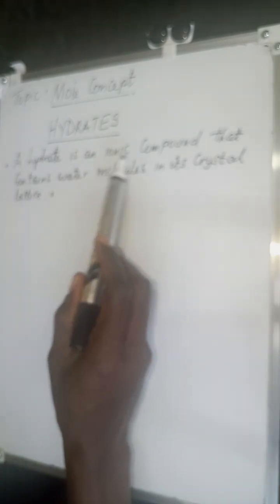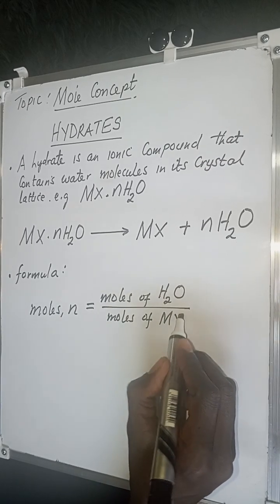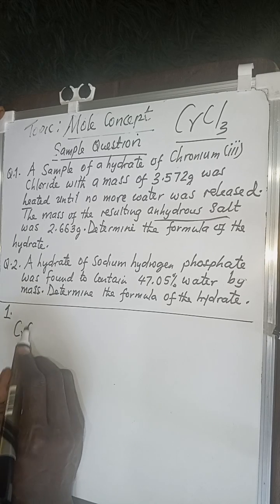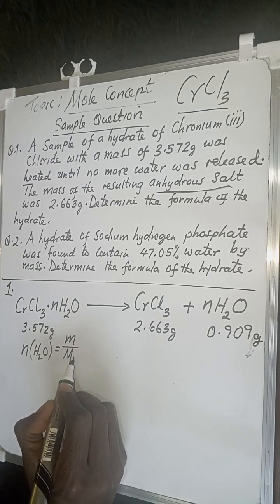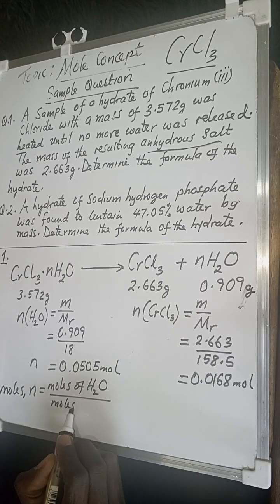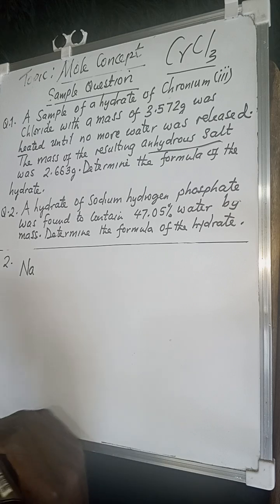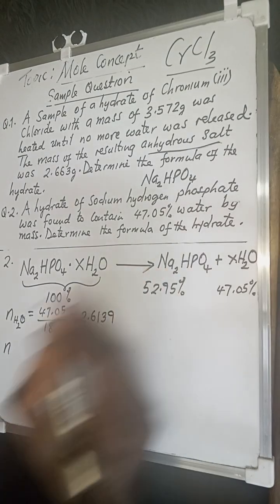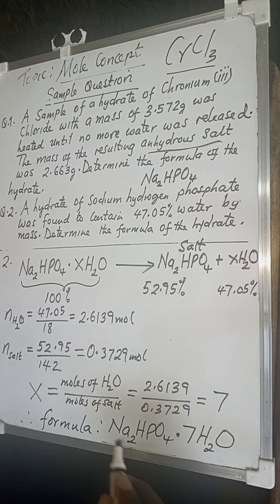Mole concept - Hydrates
Hydrate formula calculations